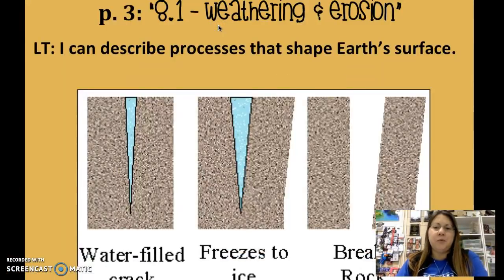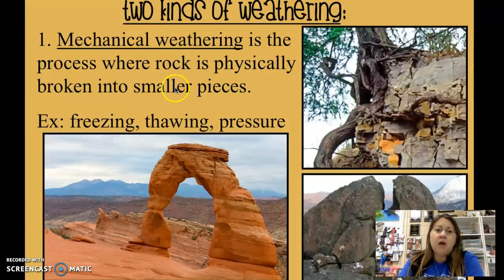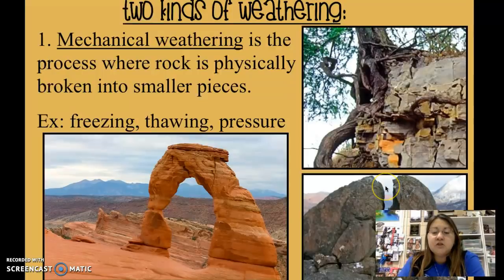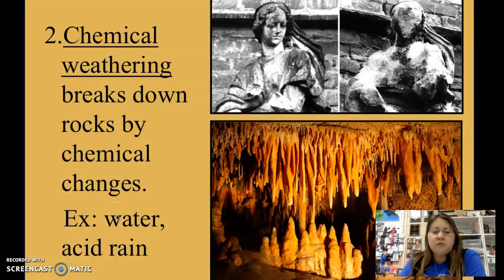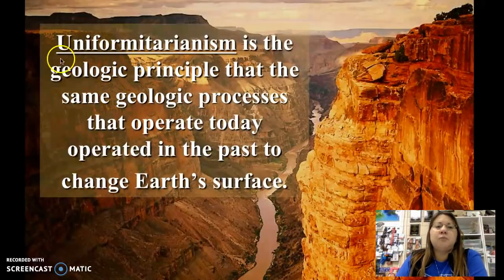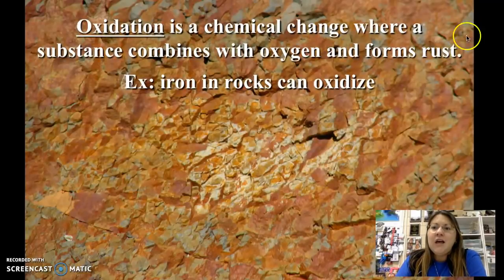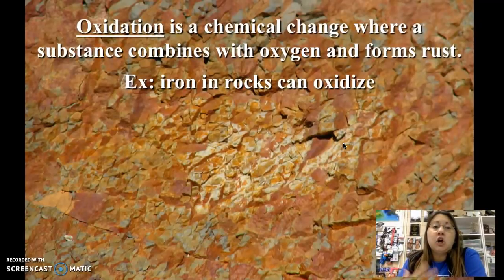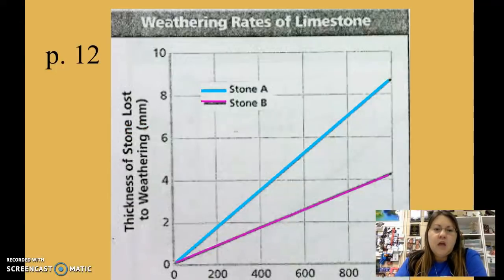Geo 1- Weathering and Erosion